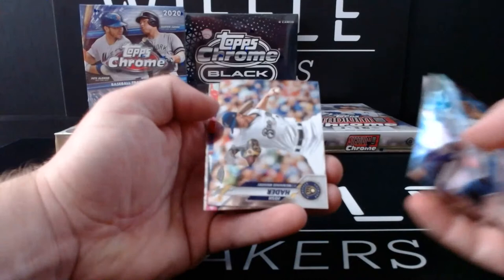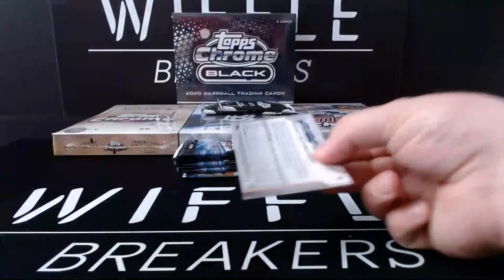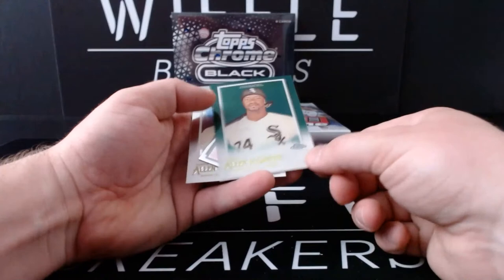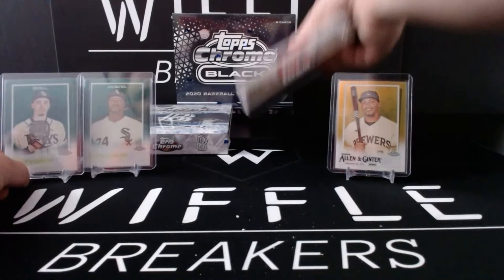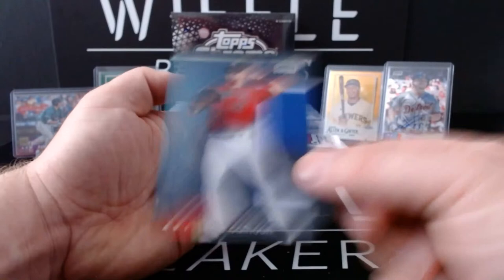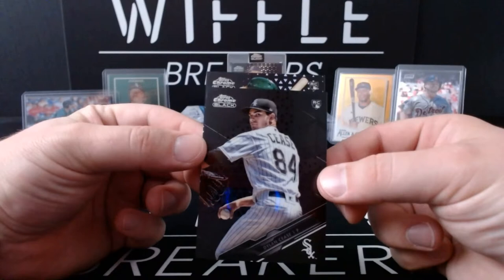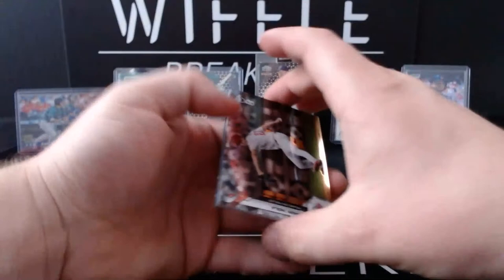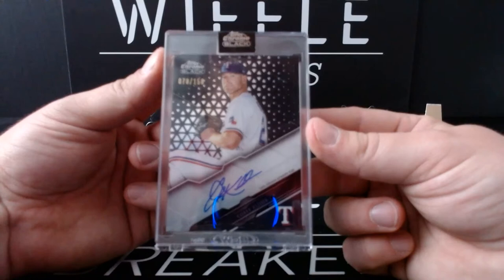2020 Topps Chrome Mixer Break